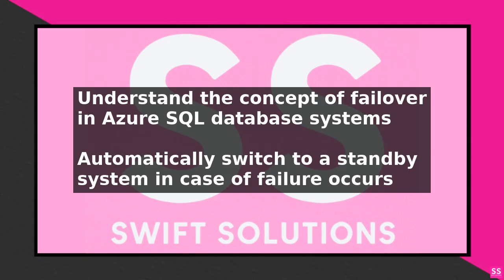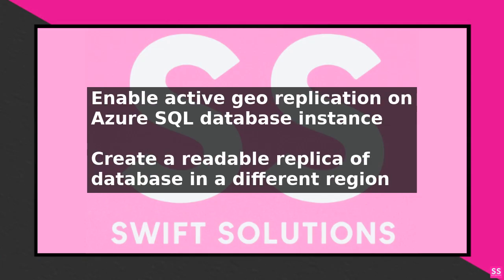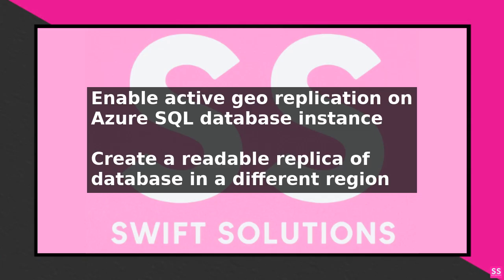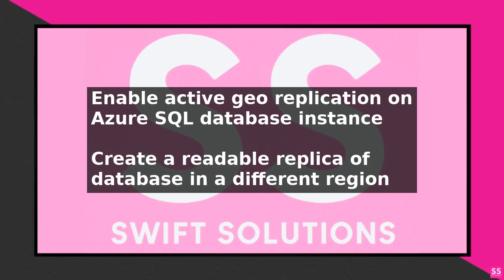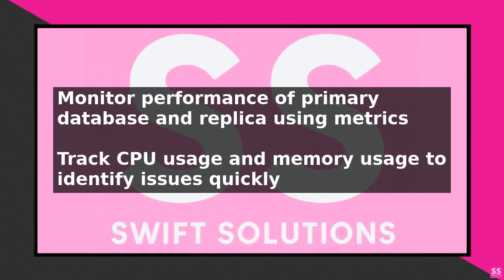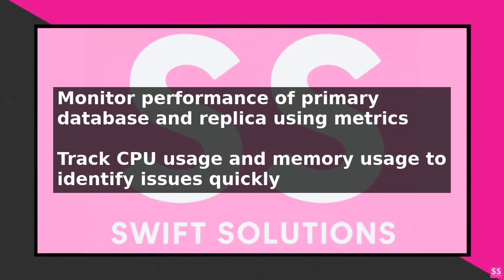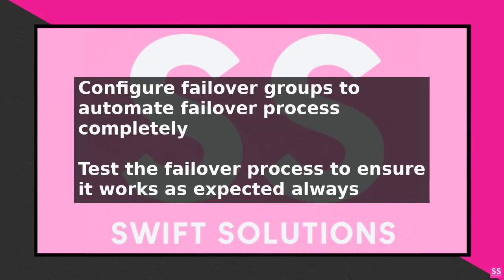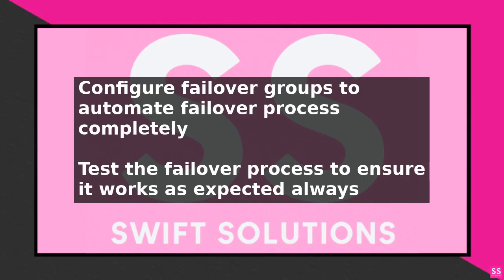How To Failover Azure Sql Performance Tuning (2025)